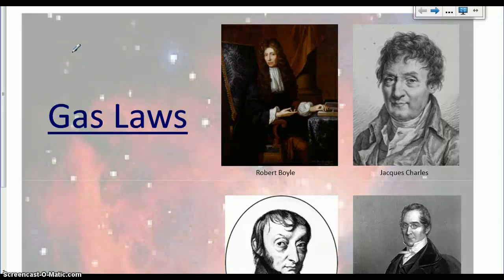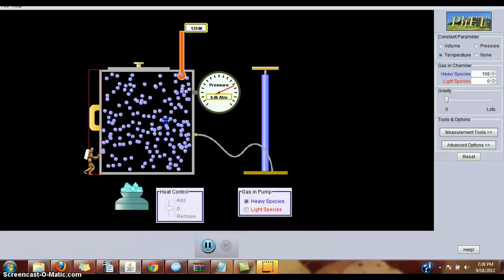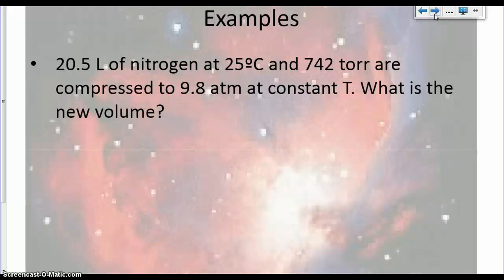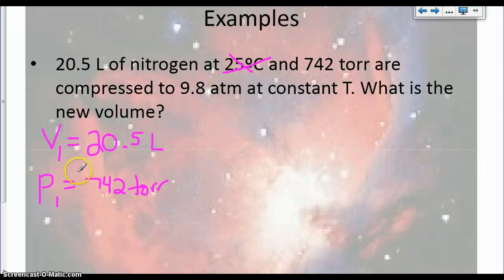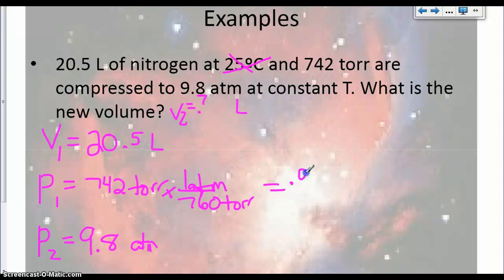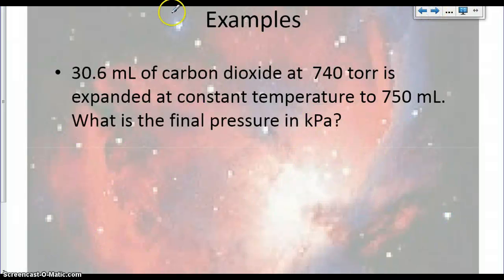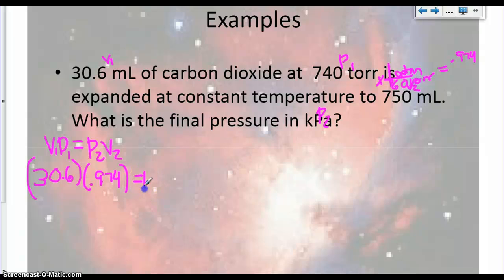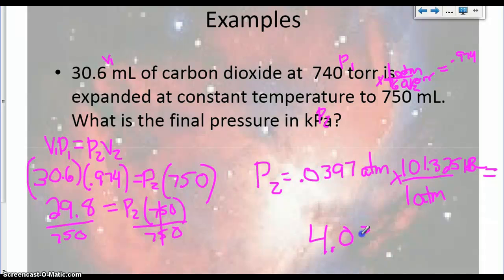Boyle's Law podcast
This podcast discusses Boyle's Law involving pressure and volume of a gas.  There are also two classroom demonstrations at the end. --Portwood